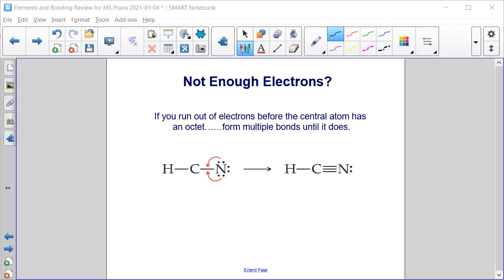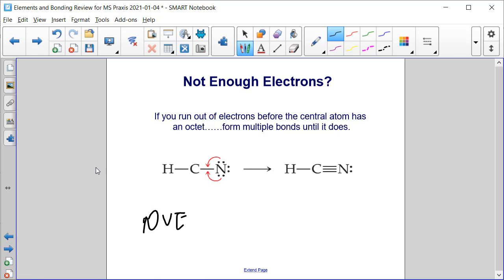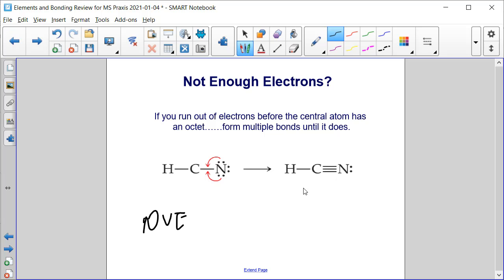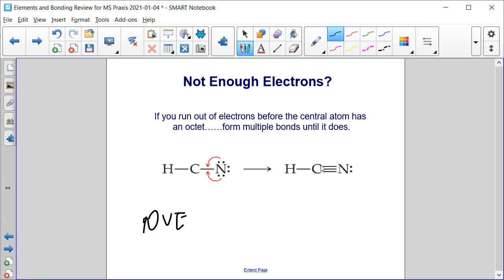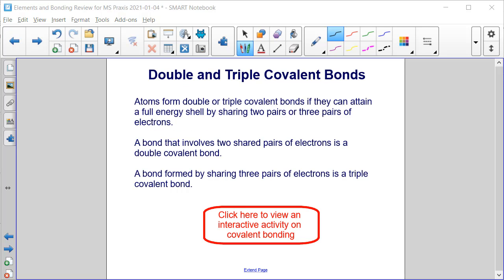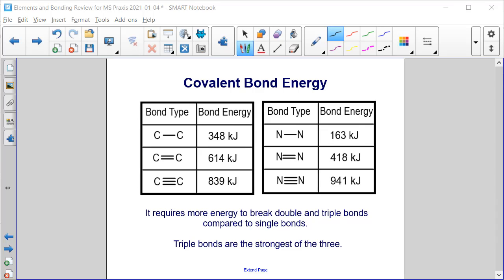Multiple Covalent Bonds